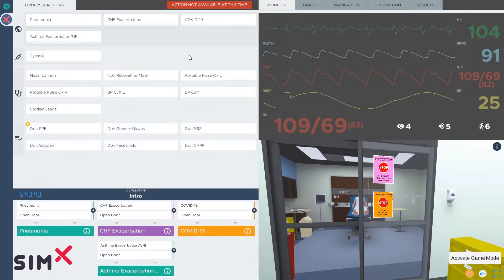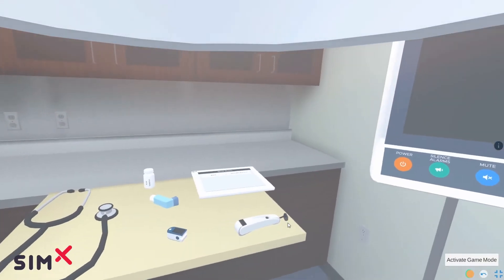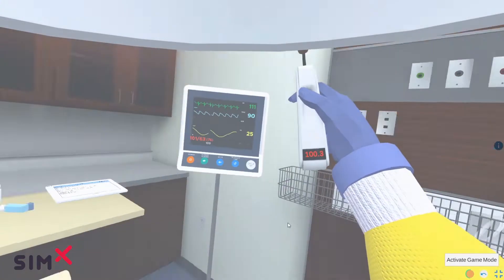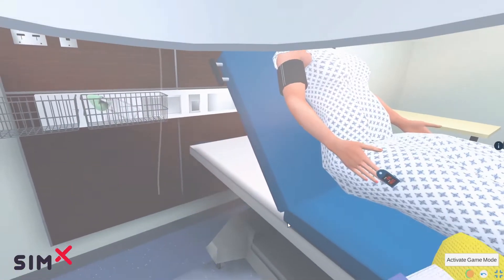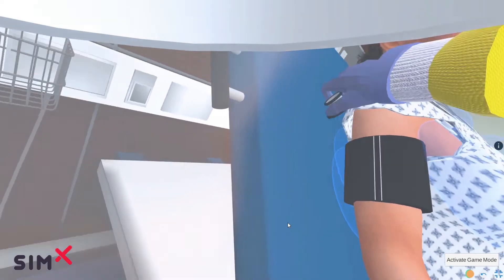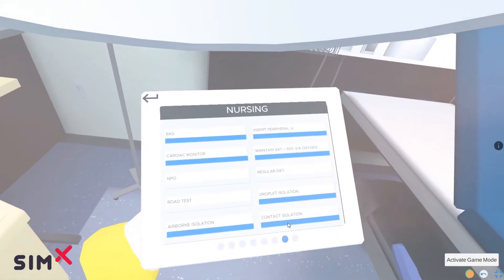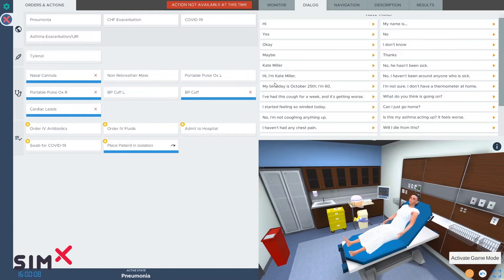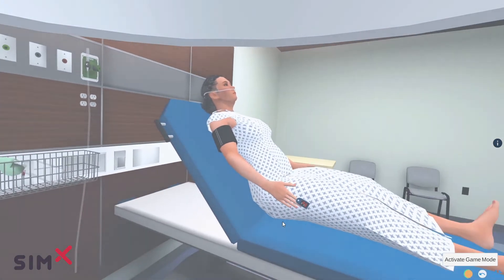COVID-19 Evaluation Scenario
A full walkthrough of SimX's VR COVID-19 evaluation scenario, for VR medical simulation training of healthcare providers.  This scenario is available for use free of charge to any healthcare organization; more information is available